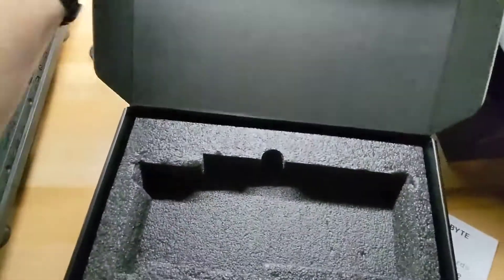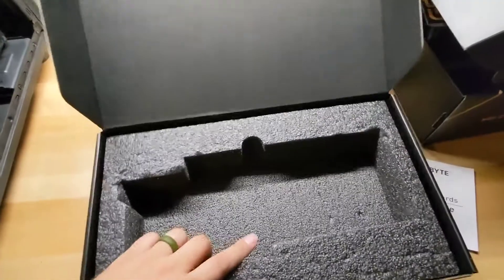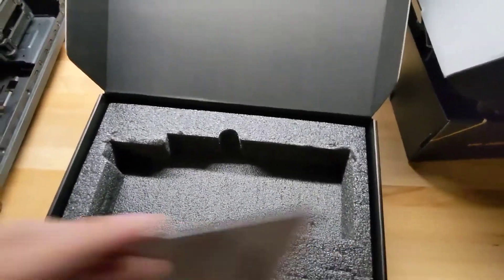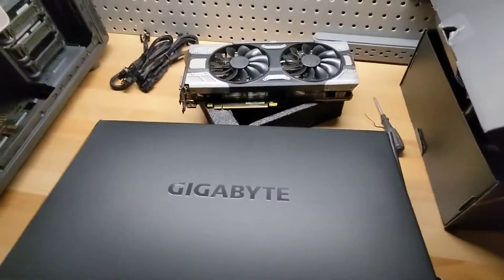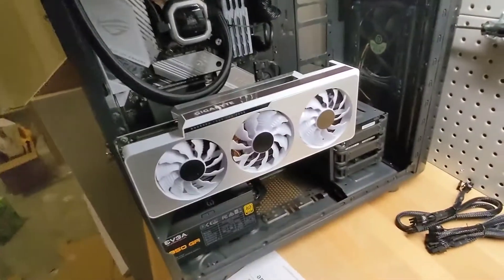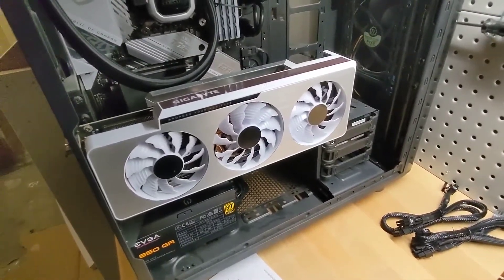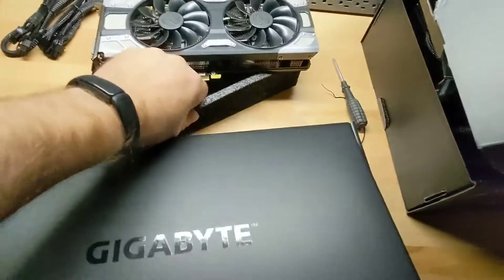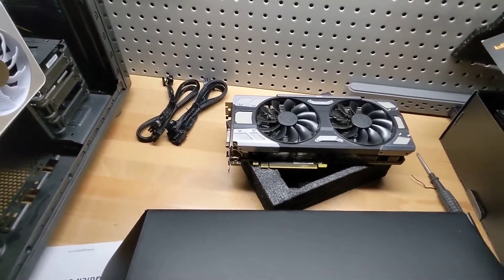Part 2 of Unboxing Gagabyte 3080ti Vision OC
A little disappointing to say the least.